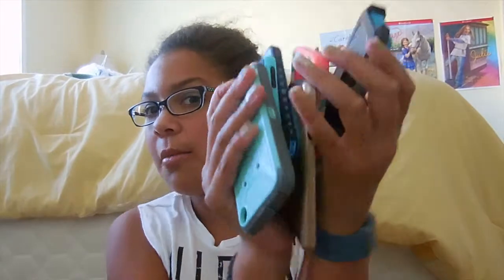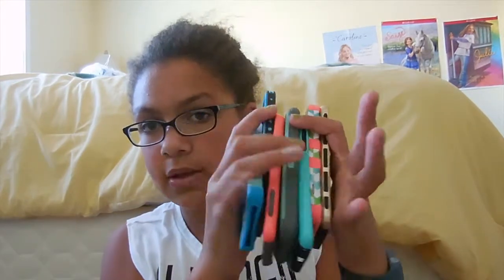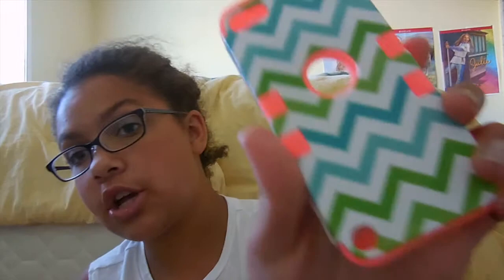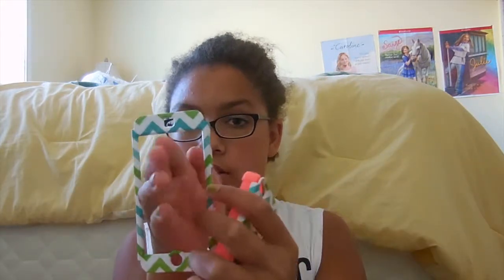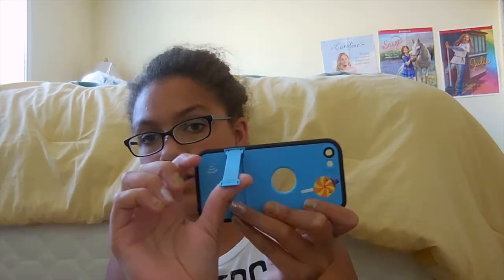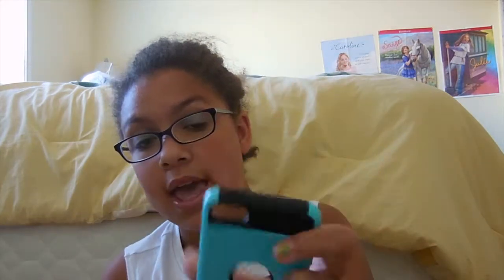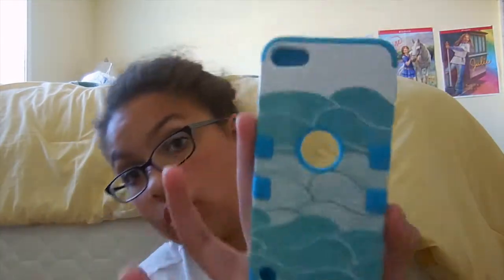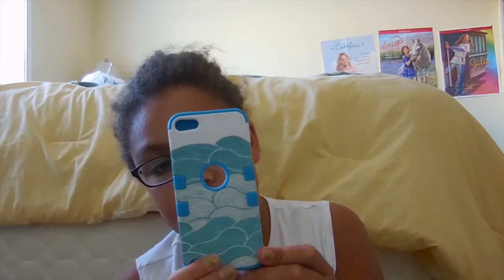All of my ipod 5 cases-CHAR CHAR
HIIIIIIII SSSTTTTAAARRRRRZZZZ! I have not uploaded which what feels like forever and i apologize. I meant to upload this about 2 weeks ago, but I have been very busy with school. ANYWAY HERE ARE THE LINKS: Main channel Amazon haul Apparently I have not uploaded my fall haul so you will see that next. ;) ENJOY!